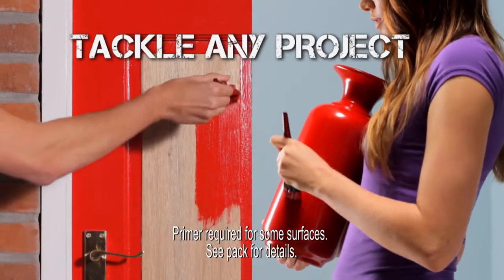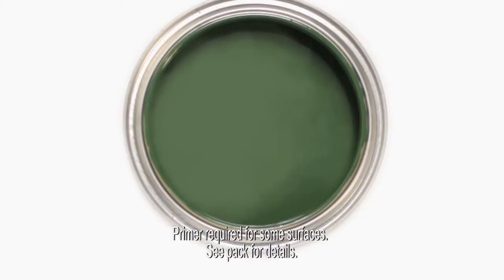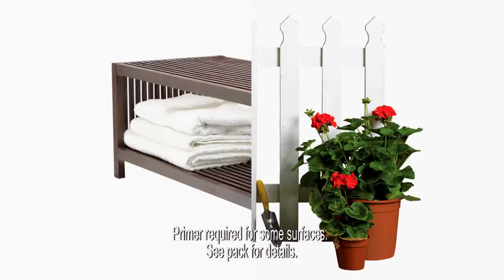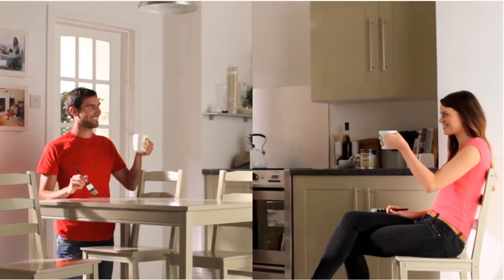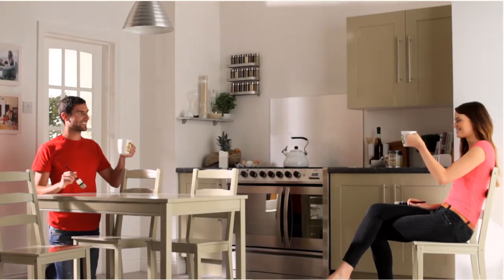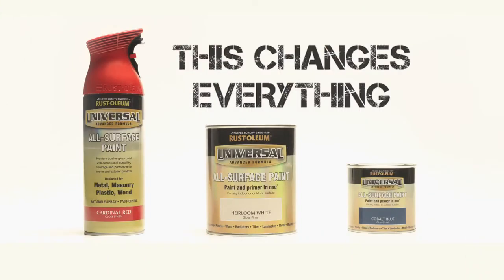Rust-oleum - Universal All-surface paint - TV Commercial